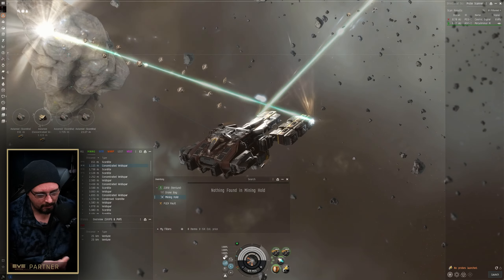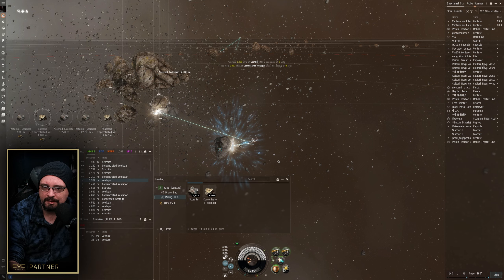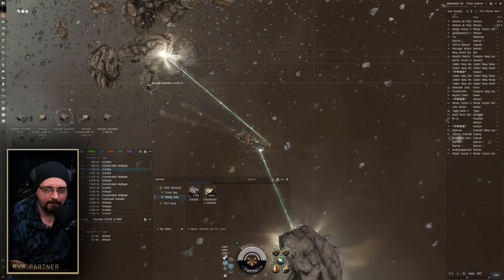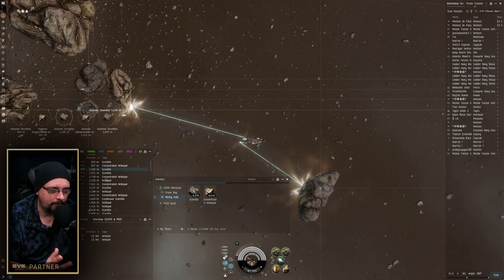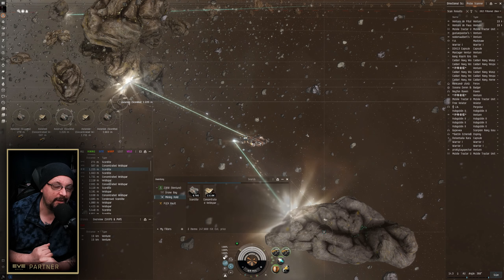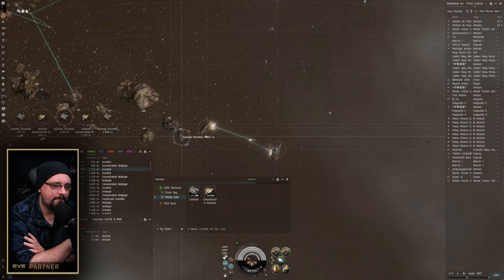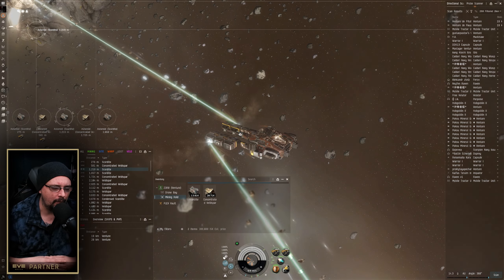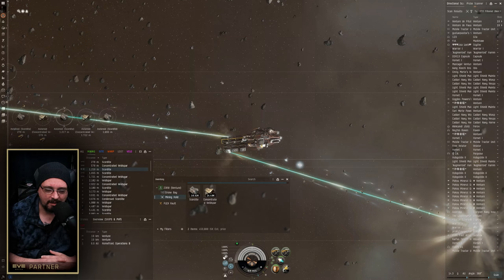Eve Online - Alpha Mining, Avoiding Gankers & Solo Moon Mining - Solo Mining - Episode 86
FIT:
[Venture, Venture]

1MN Monopropellant Enduring Afterburner
Enduring Multispectrum Shield Hardener

Miner II
Miner II